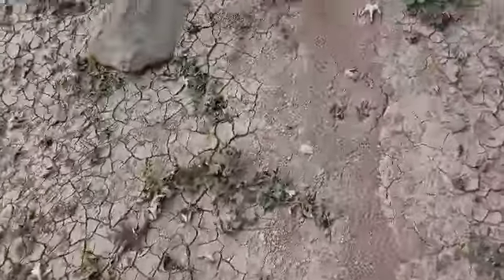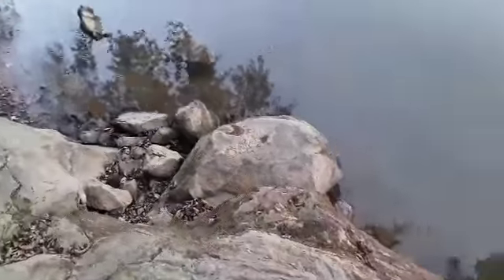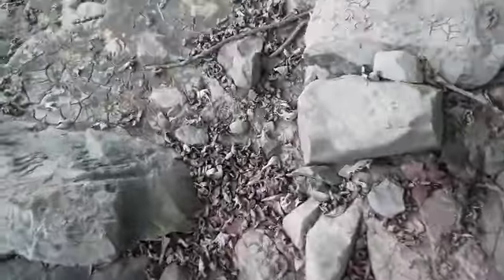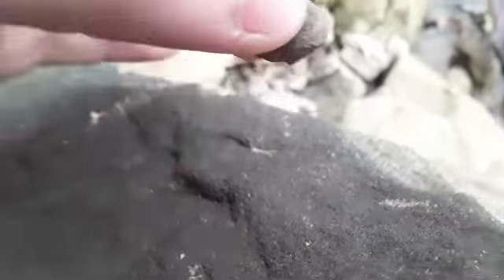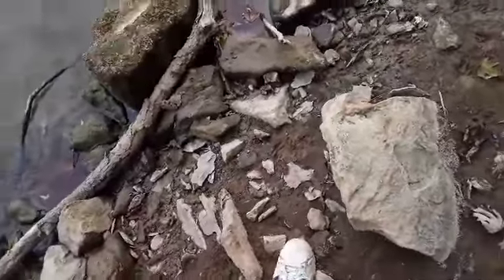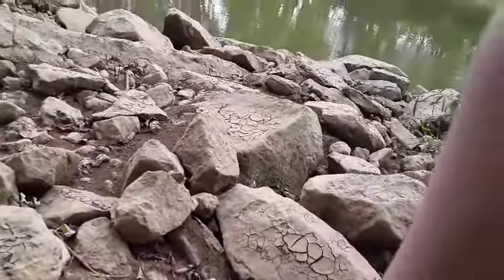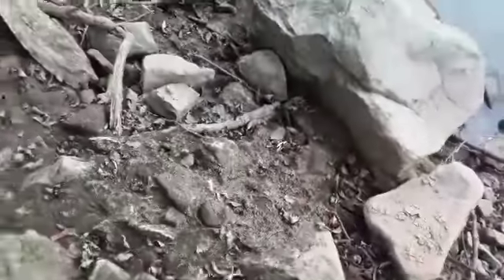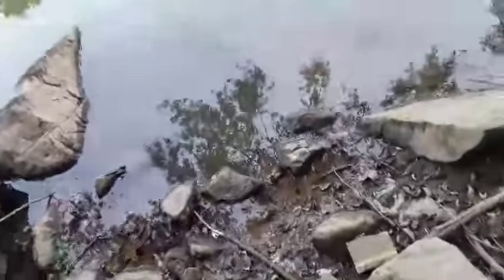Wilderness treasure hunting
To children and grandparents of all ages I invite you to see this amazing video were I find treasures and trinkets scattered across the river bed.